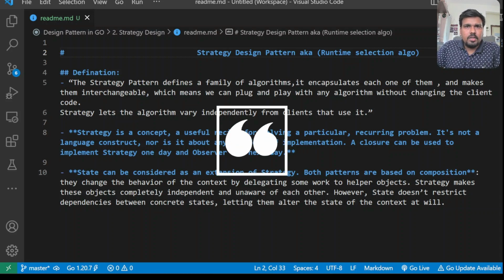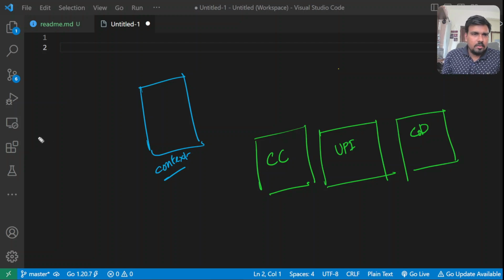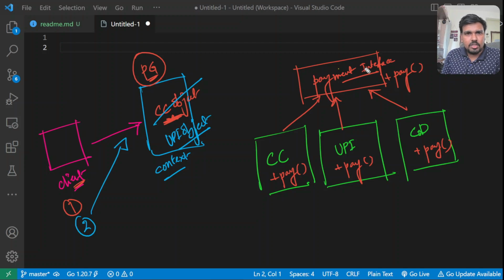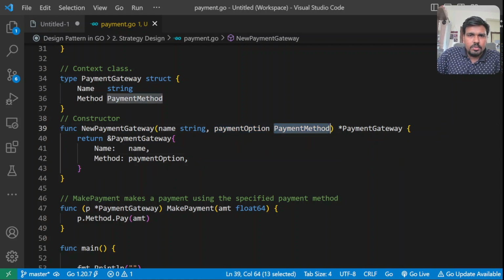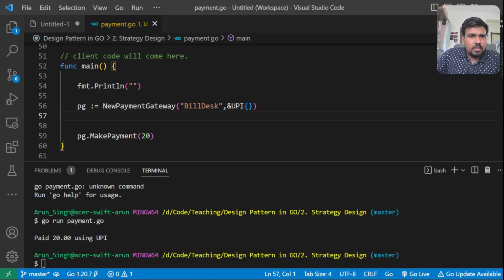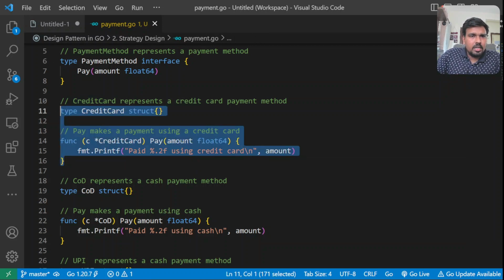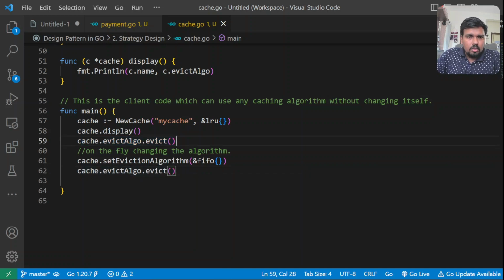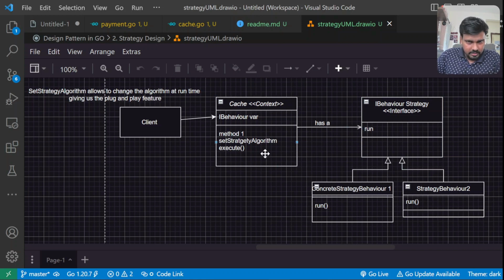Strategy Design Pattern in Go⚡️ - Concept and Code walkthrough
✅ Strategy Design Pattern aka (Runtime selection algo)

Definition:
- “The Strategy Pattern defines a family of algorithms, encapsulates each of them, and makes them interchangeable, which means we can plug and play with any algorithm without changing the client code.
Strategy lets the algorithm vary independently from clients that use it.”

✅ Strategy is a concept, a useful recipe for solving a particular, recurring problem. It's not a language construct, nor is it about any one form of implementation. A closure can be used to implement a Strategy one day and Observer the next day.

✅ State can be considered as an extension of Strategy. Both patterns are based on composition**: they change the behavior of the context by delegating some work to helper objects.
✅Strategy makes these objects wholly independent and unaware of each other. However, State doesn’t restrict dependencies between concrete states, letting them alter the state of the context at will.